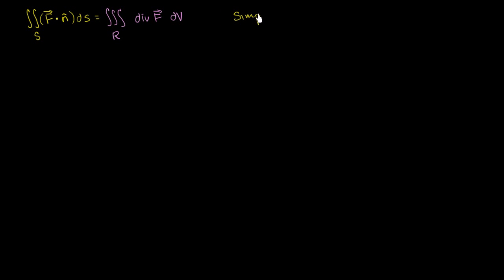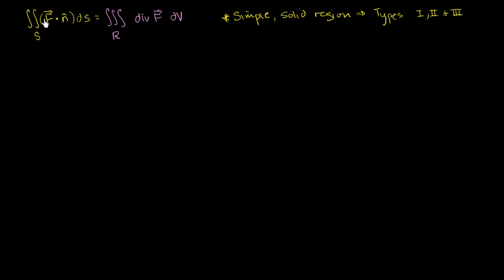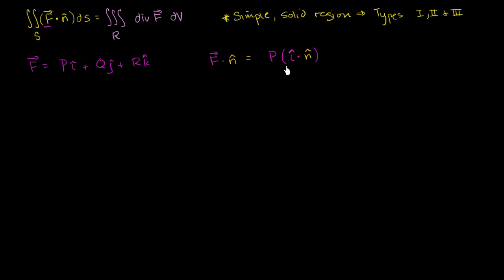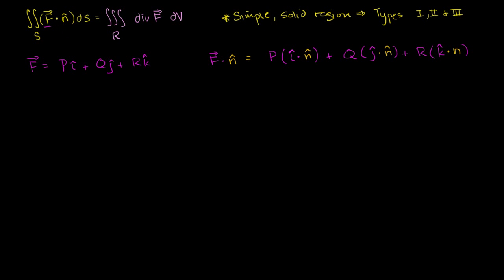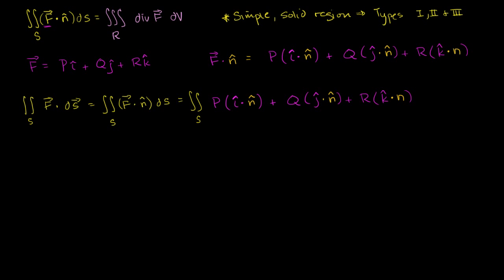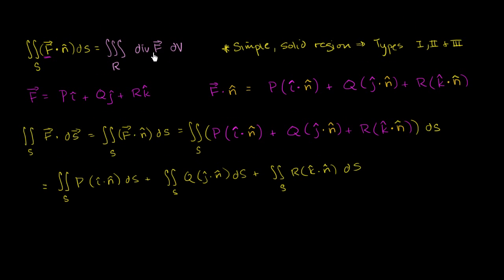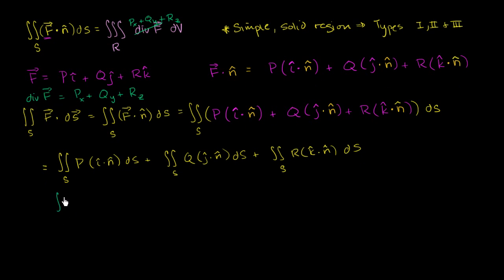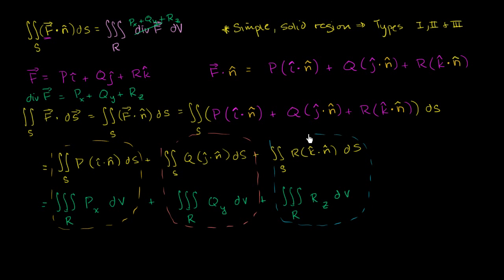Divergence Theorem Proof part 1